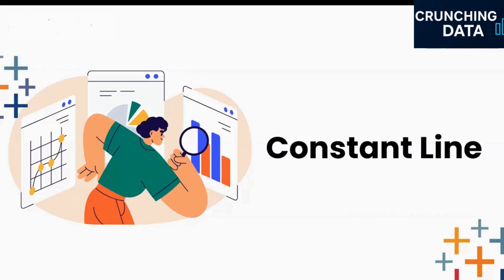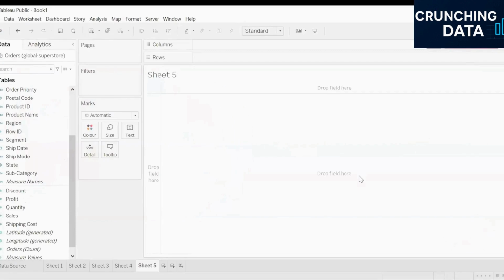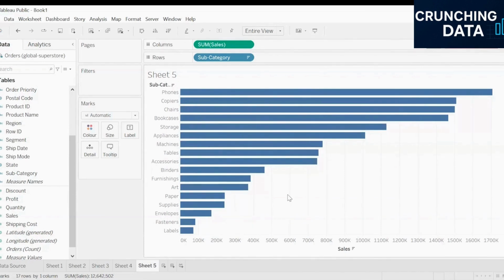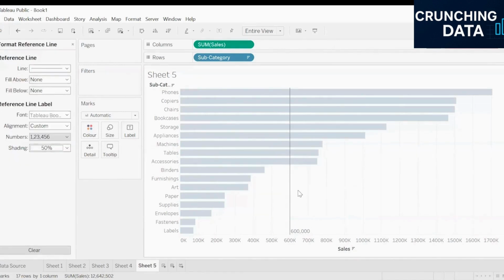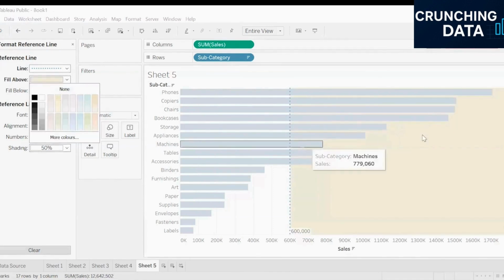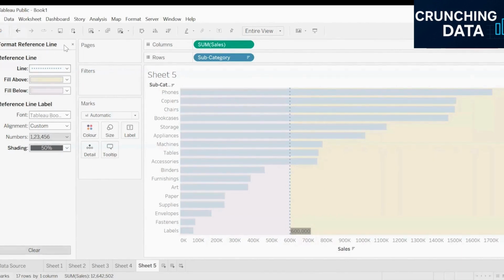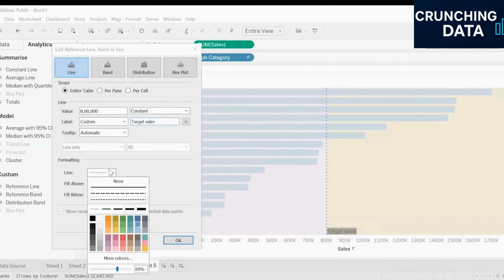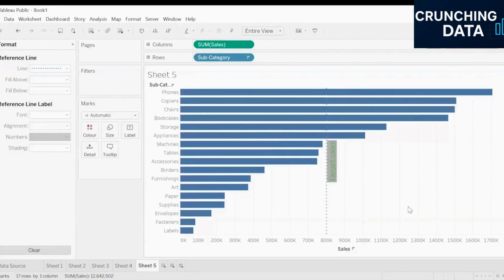11.1 Constant Line in Tableau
📌 Constant Line in Tableau – Add Meaningful Reference Points!
A Constant Line is a fixed reference line added to charts to highlight important benchmarks like targets, averages, thresholds, or KPIs 🎯. It stays static even when data updates — helping viewers instantly compare performance against goal values.

✨ What You’ll Learn:
🔹 Add constant reference lines to charts
🔹 Show targets, limits, mean/median & thresholds
🔹 Customize labels, formatting & color
🔹 Best uses: Sales targets, performance KPIs, stock monitoring, medical thresholds, etc.